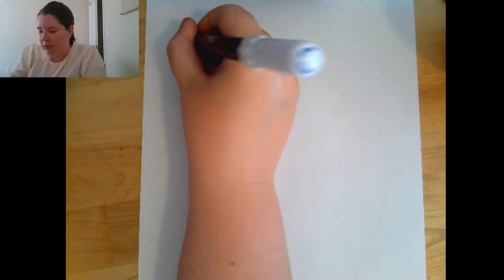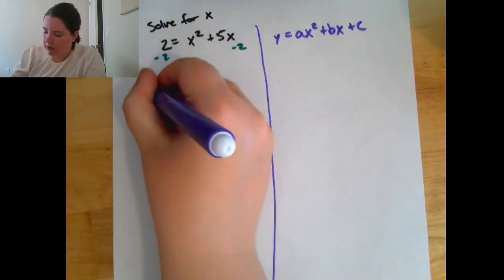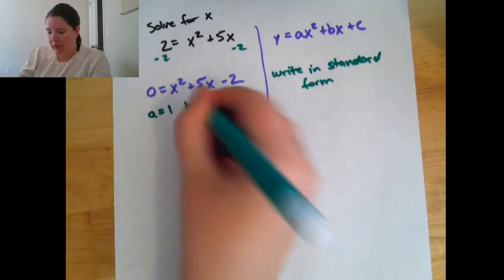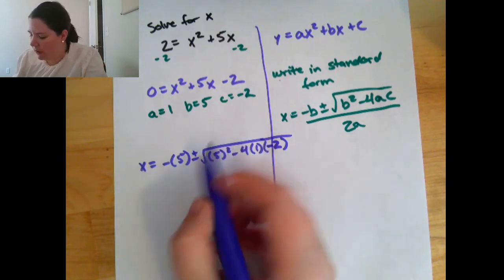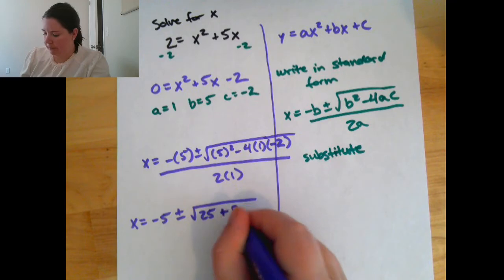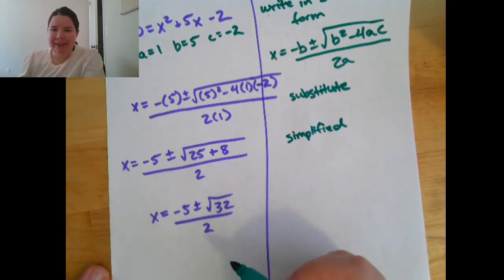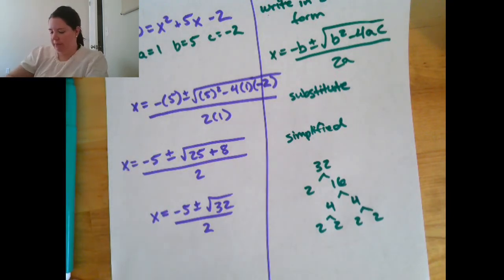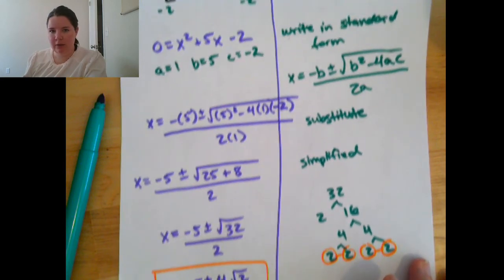Algebra 1 - Apex 11.3 Part B - Quadratic Formula Examples